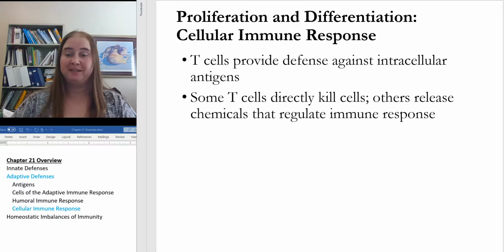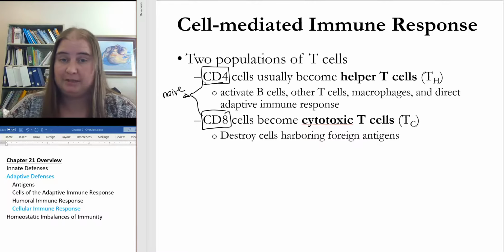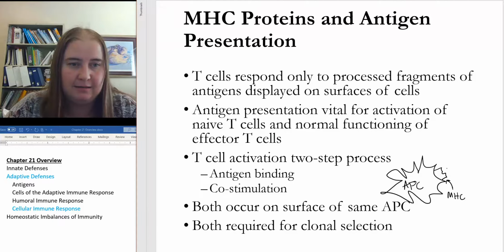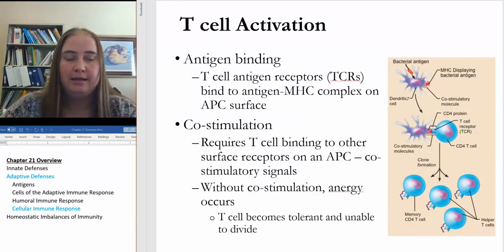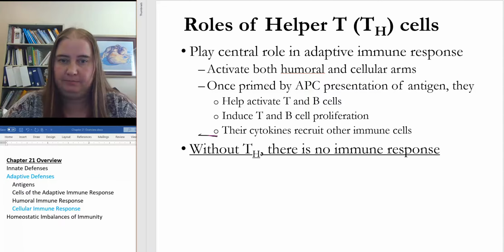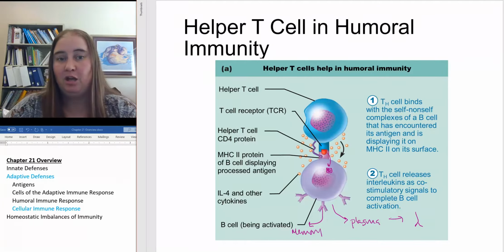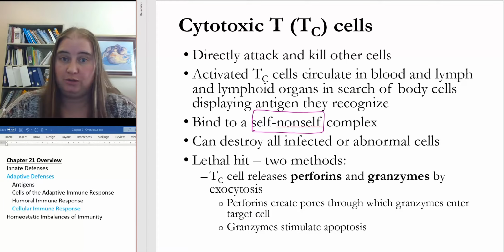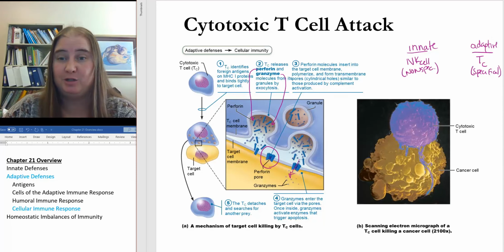Chapter 21- Cell Mediated Immunity